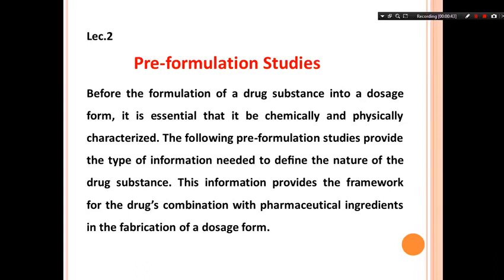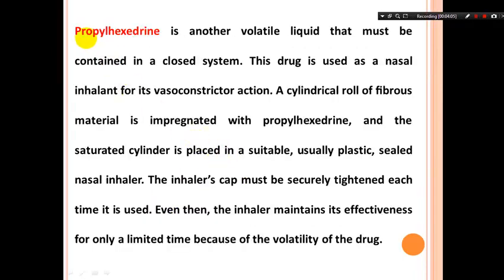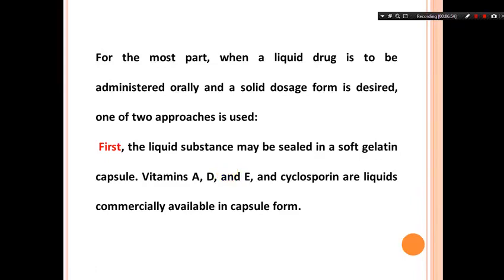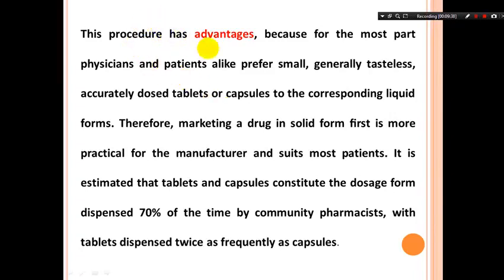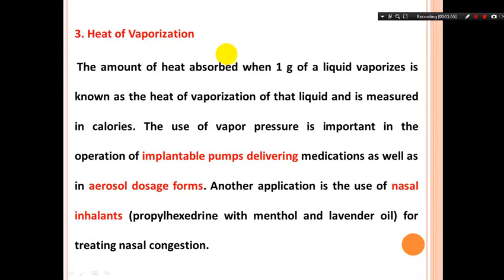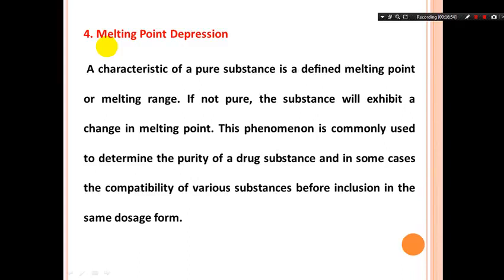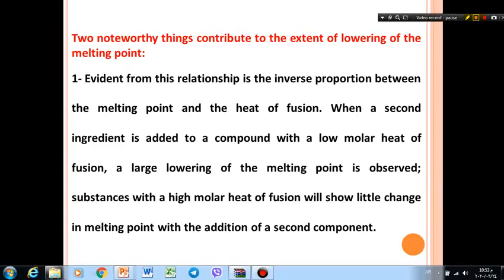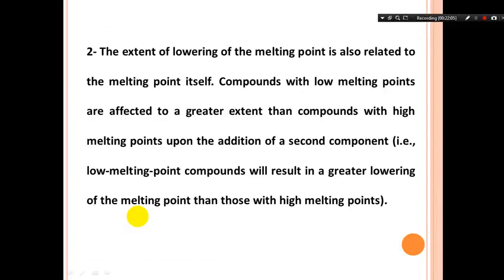(Lec 2 part 1 drug design (pre-formulation studies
Drug design_  fifth stage of pharmacy
Dr-Amenah Mostafa
Tikrit University